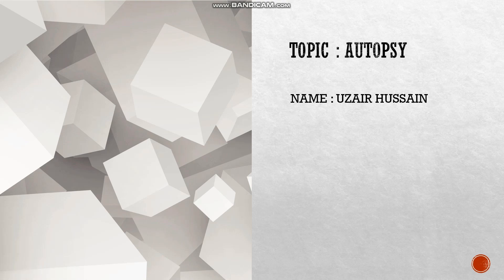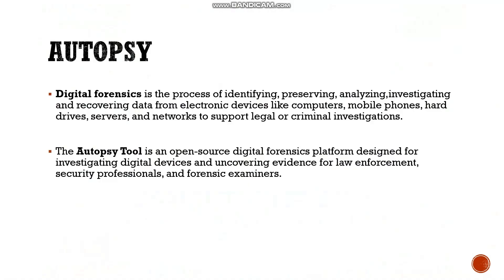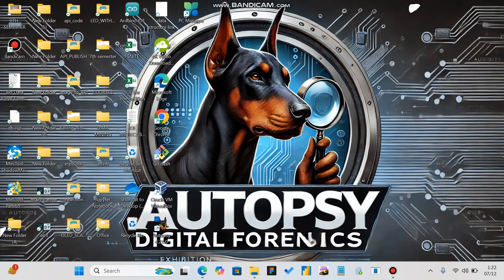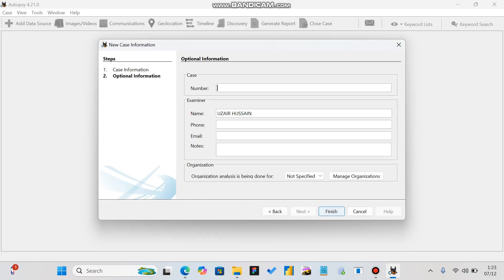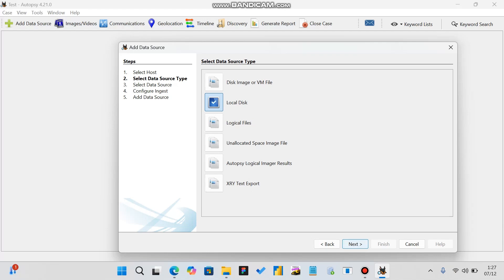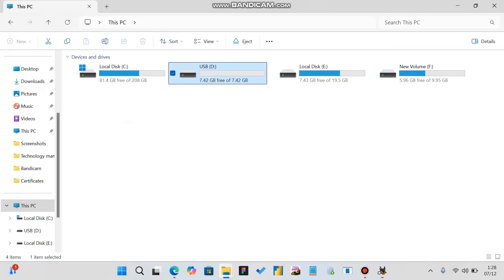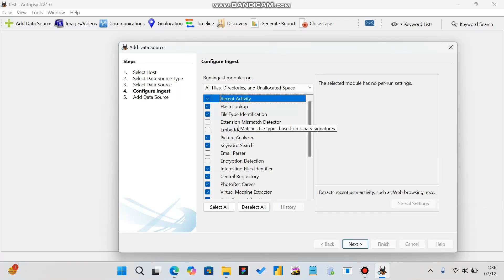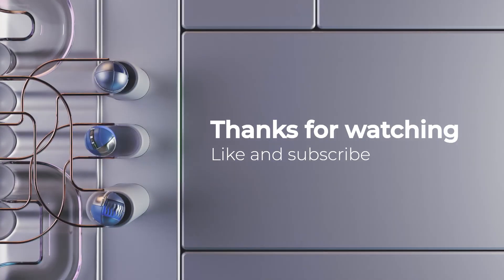Recover Deleted Photos & Data with Autopsy Tool | Step-by-Step Guide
"Lost your precious photos or important files? 🚨 Don't panic! In this video, I’ll show you how to use the Autopsy Tool, a powerful forensic software, to recover deleted photos and data step by step. 💻 Whether it's accidental deletion or corrupted storage, this tool can help you retrieve your lost files easily.

What you’ll learn: ✅ How to install and set up Autopsy.
✅ Recovering deleted photos, videos, and documents.
✅ Tips and tricks for data recovery success.